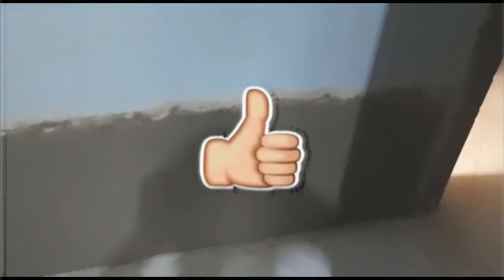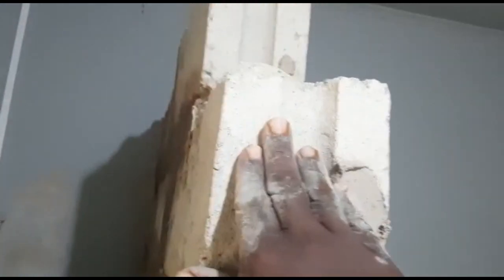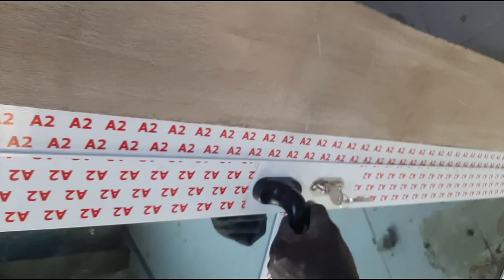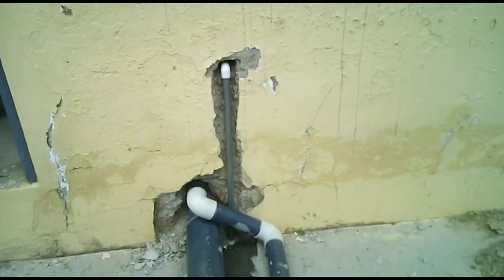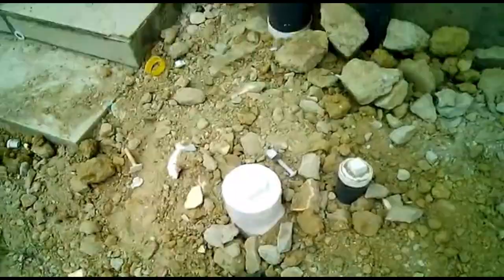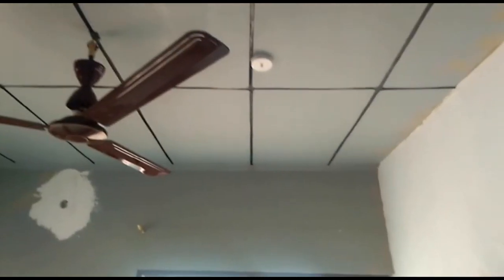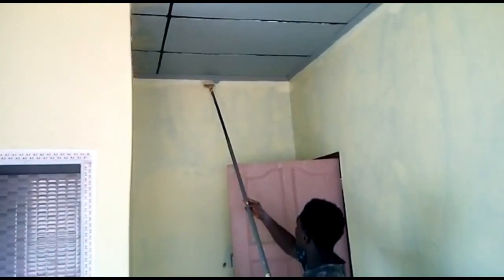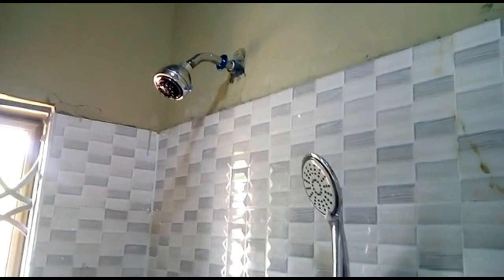CREATING BATHROOM INSIDE A SINGLE BEDROOM || THE QUARSHIE'S Vlog # 73